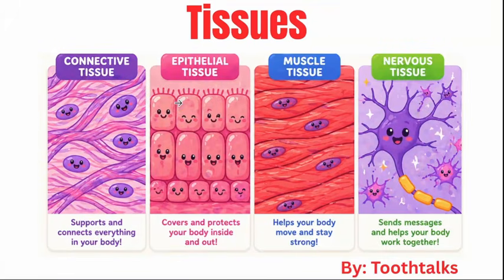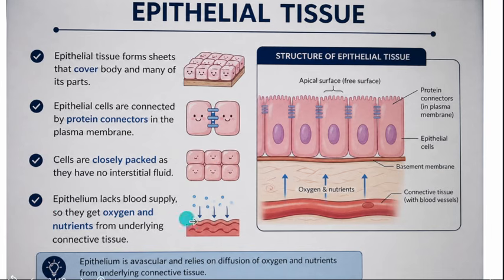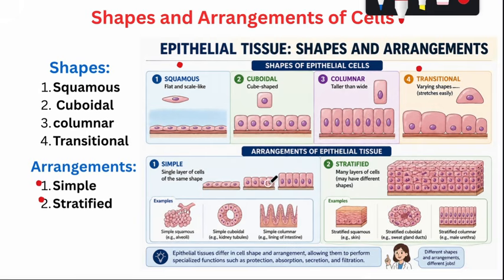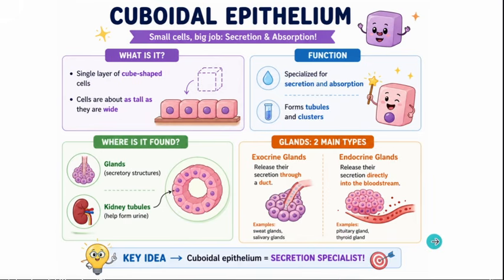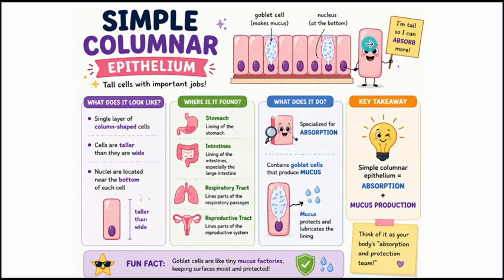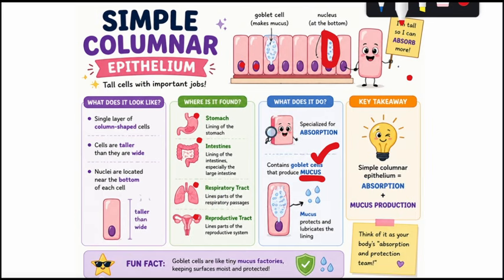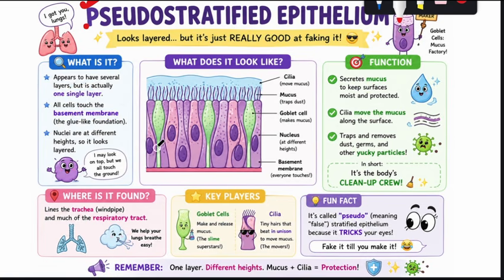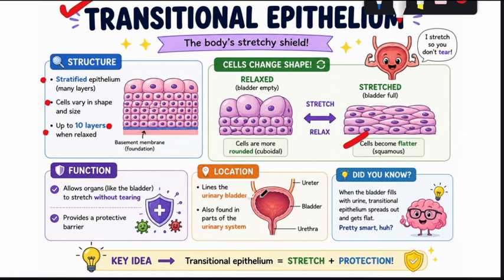Epithelial Tissue- Human Body epithelial tissue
Epithelium tissue - Human body